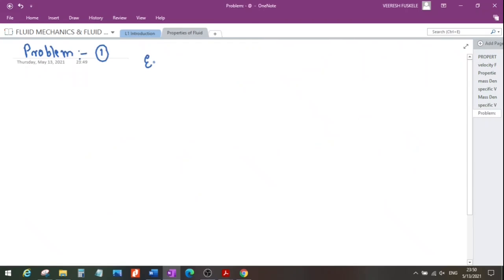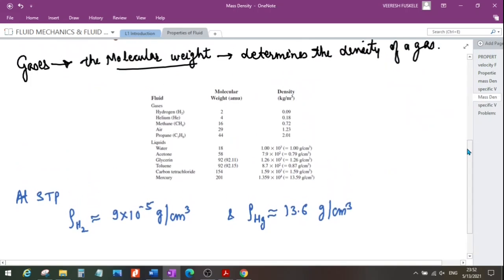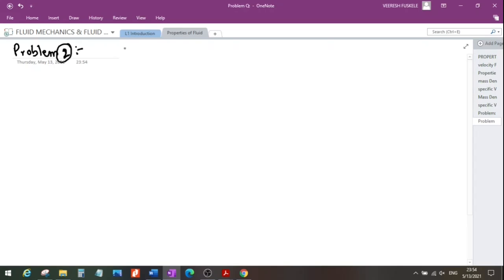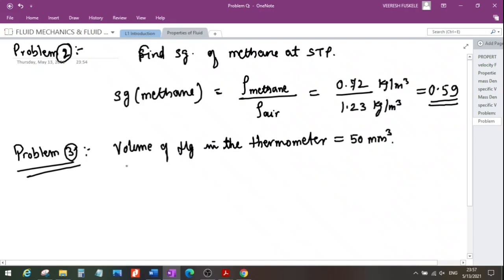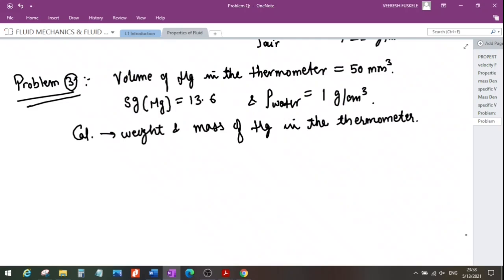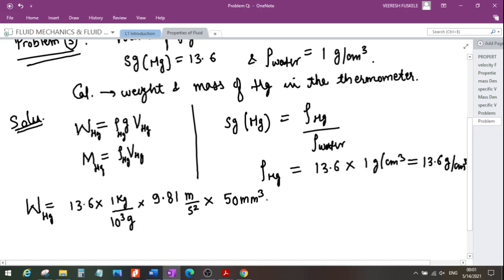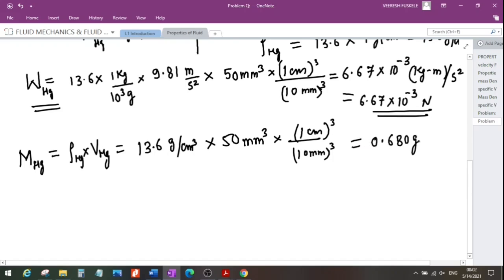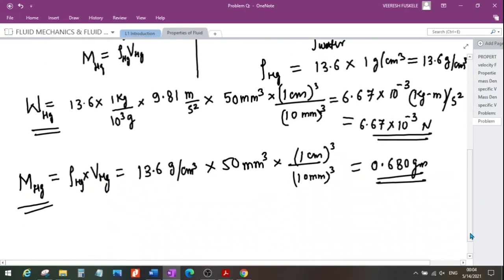ME IV SEM. - FM - L9 - Properties of Fluid - Numericals - Dr. Veeresh Fuskele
Properties of Fluid - Numericals